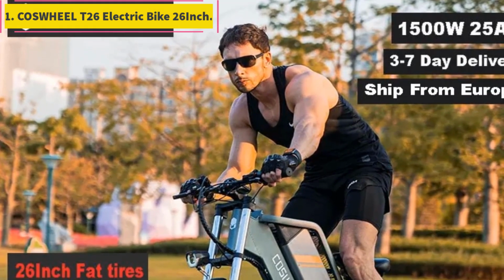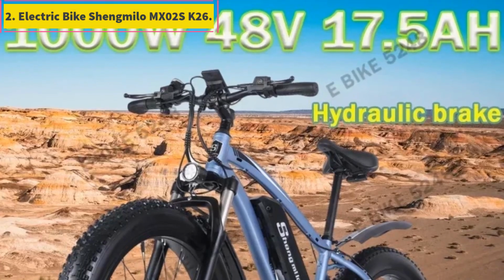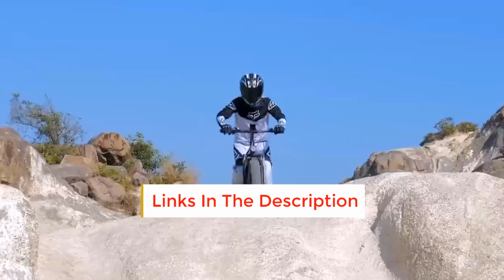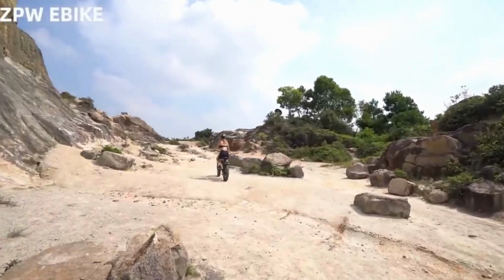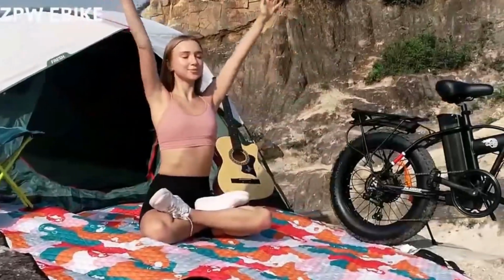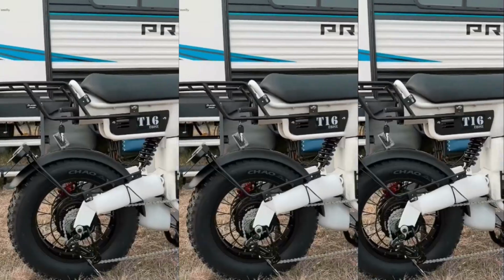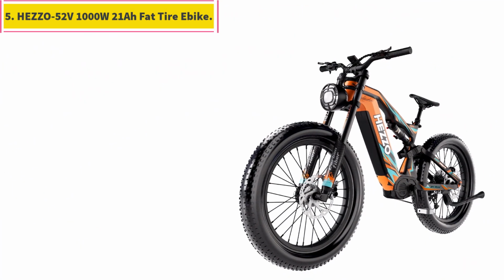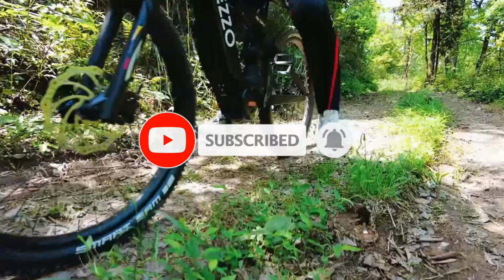✅Best COSWHEEL T26 Electric Bike. | Top 5 | 2025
📌Product Link📌:

1. COSWHEEL T26 Electric Bike 26Inch.

2. Electric Bike Shengmilo MX02S K26.

3. G20pro ebike 1000w 48V 25AH Electric bike.

4. Coswheel Electric Bike T16 Adult Mountain Ebikes.

5. HEZZO-52V 1000W 21Ah Fat Tire Ebike.

In this video, we listed the Best COSWHEEL T26 Electric Bike. ?